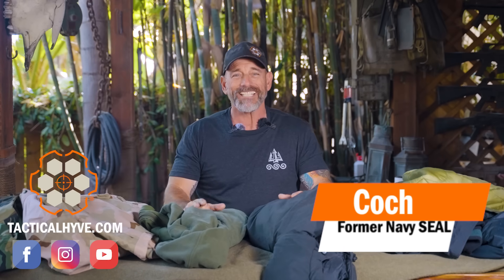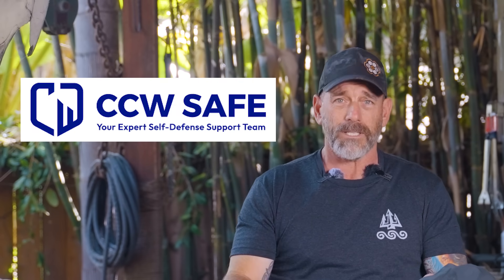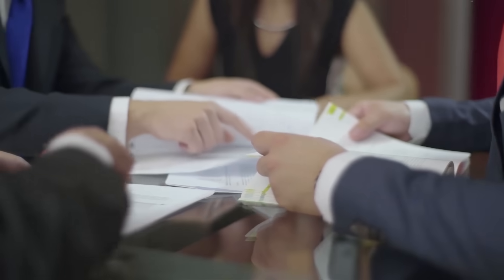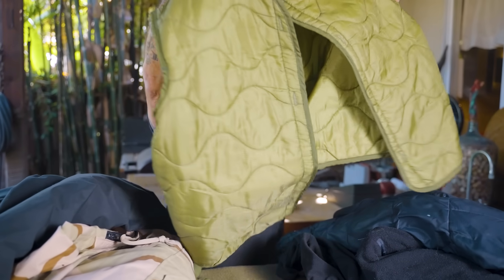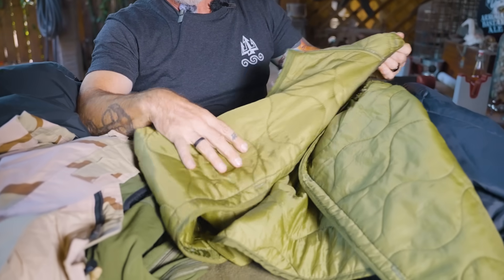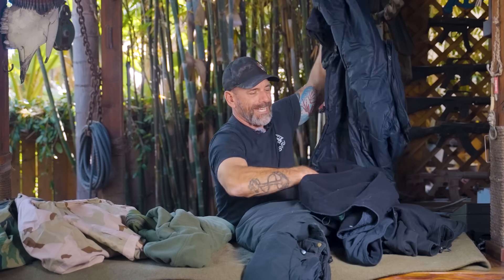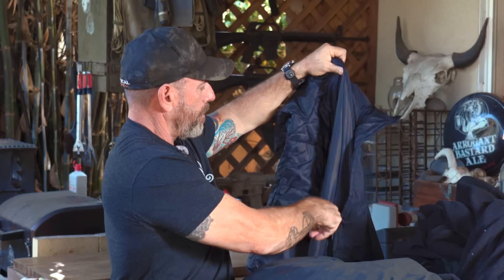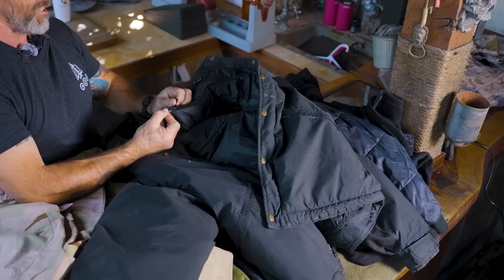Gear Essentials of the Navy SEALs in Cold Environments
In this video, retired Navy Seal Coch, uncovers the strategic choices and tailored garments that protected himself against the elements in the SEAL Teams. While deployed, they had to navigate and succeed in the harshest icy terrains, offering a close look at the essential clothing gear crucial for their extreme missions

If you are going to carry, you need protection! Check out our partner at CCW Safe, it could be the best decision you made today.